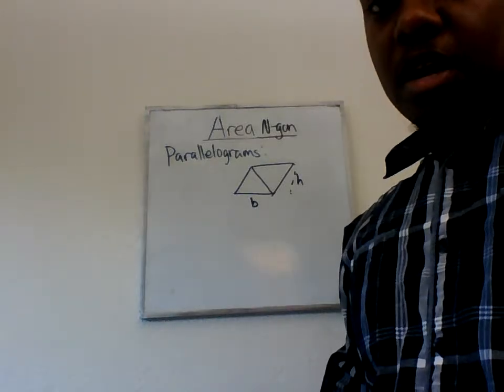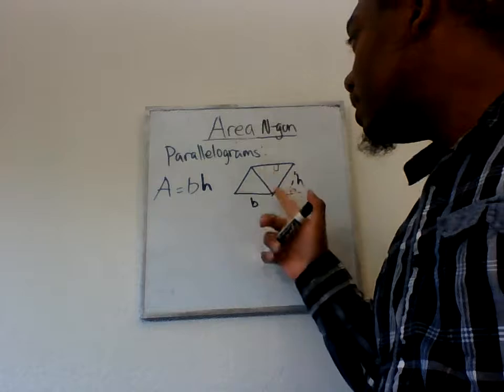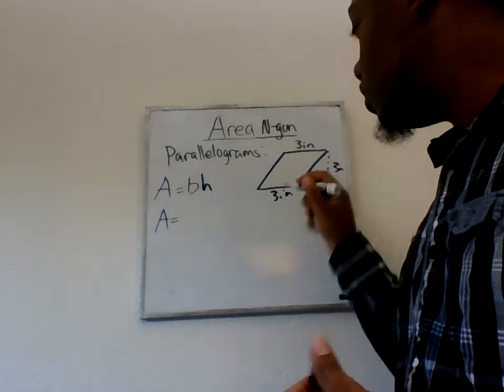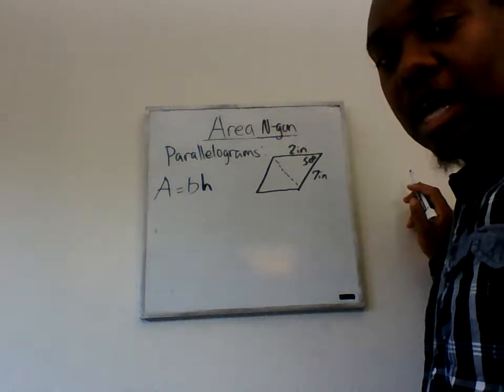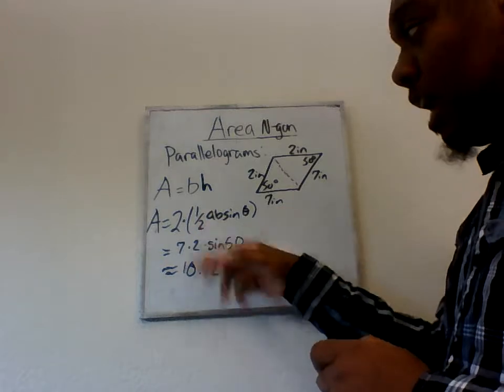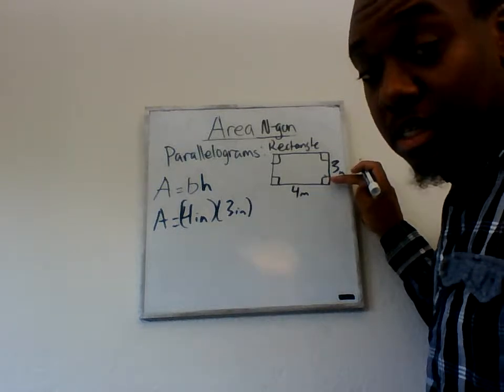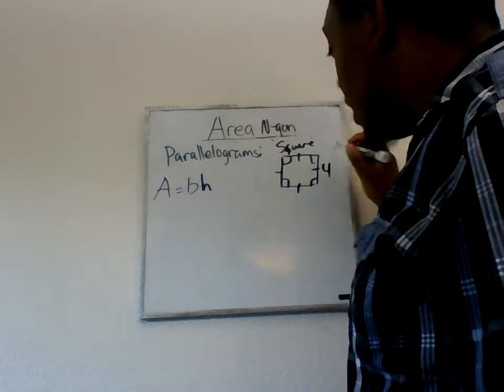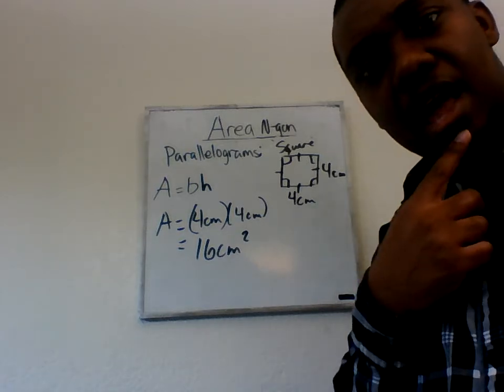Area of Parallelograms